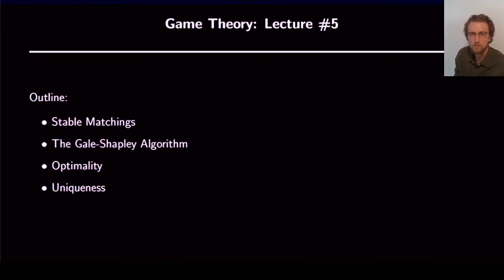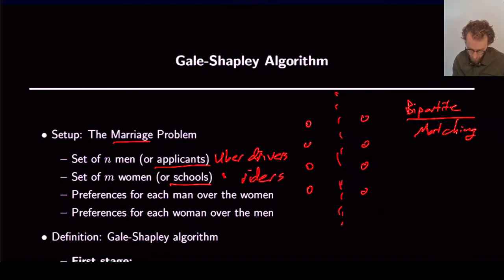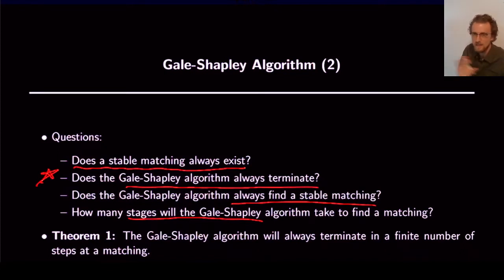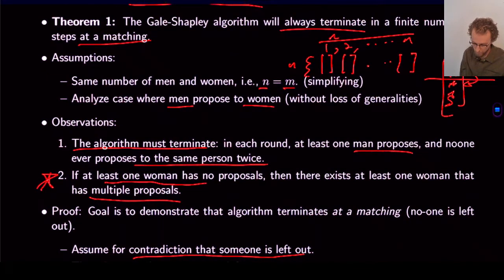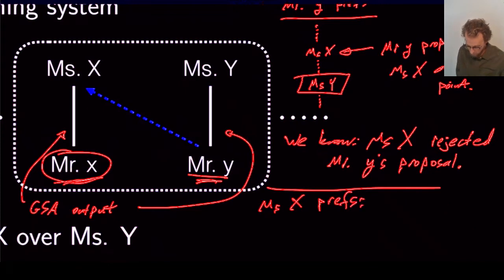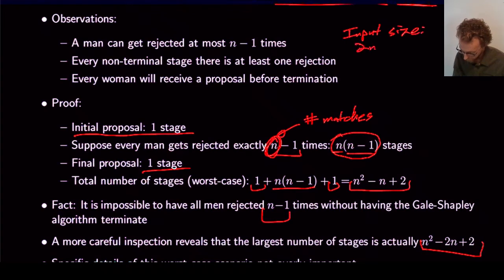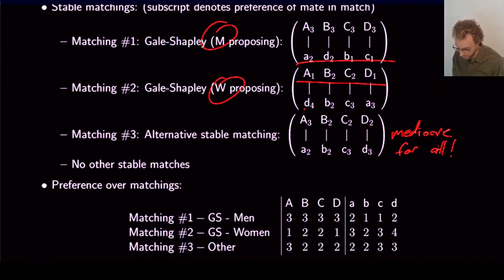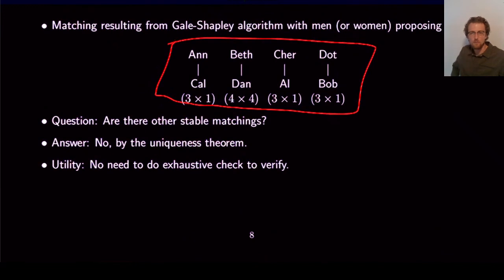CS 4-5730 Lecture 04 Stable Matching 2